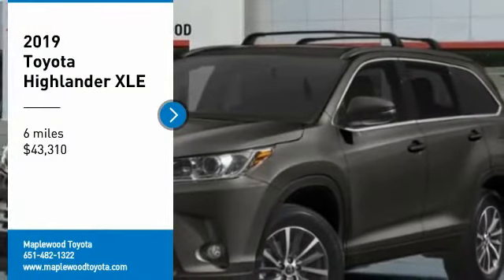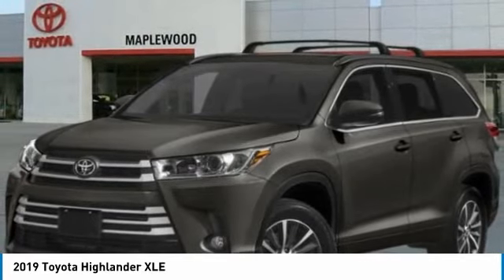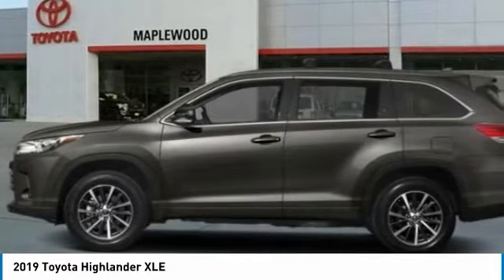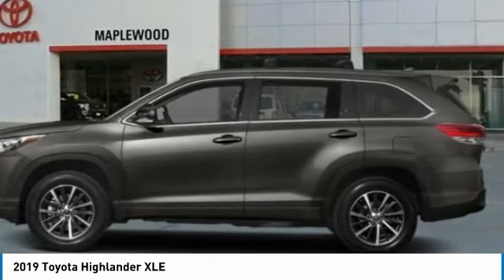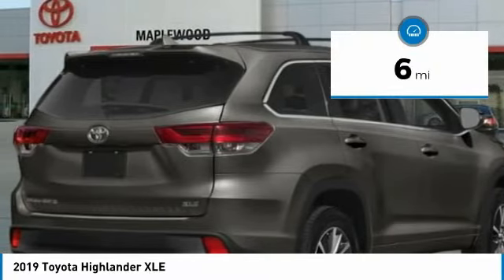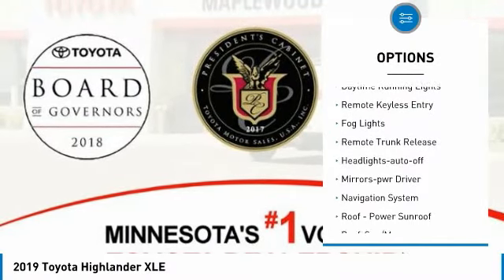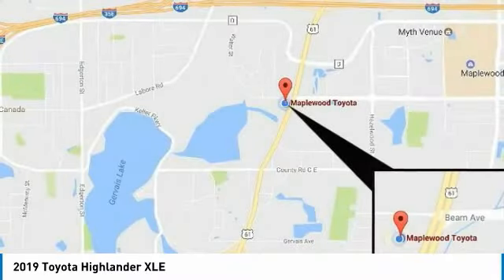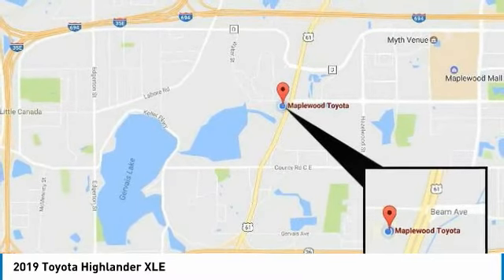2019 Toyota Highlander XLE Maplewood, St Paul, Minneapolis, Brooklyn Park, MN K12377